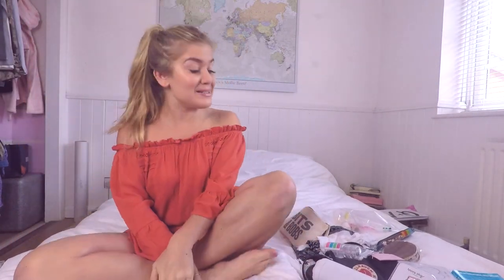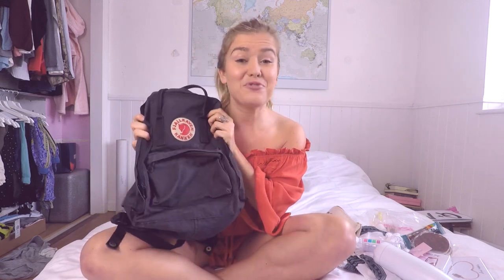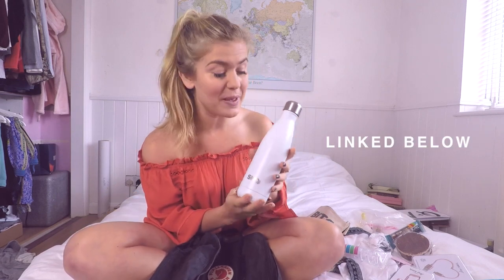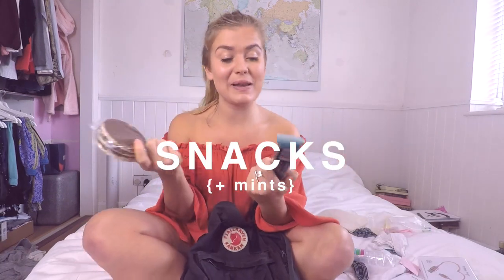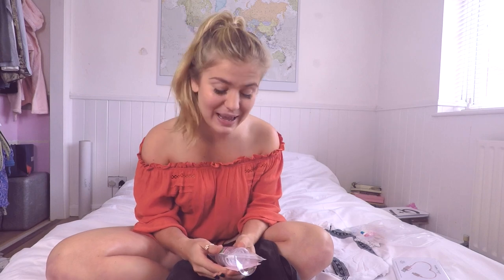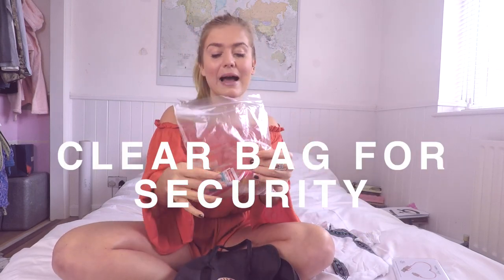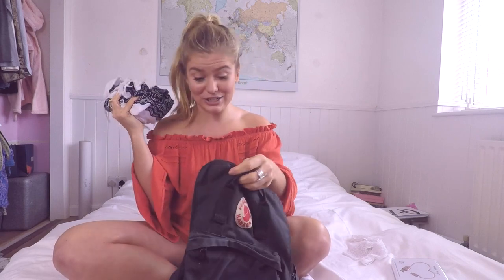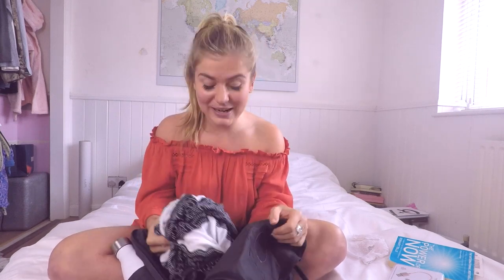HOW TO SURVIVE LONG HAUL FLIGHTS IN ECONOMY CLASS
Here are my top tips and essentials for surviving long haul flights in economy class.

Join GLOBAL TRAVELLERS, the ultimate travel community, on Facebook today to meet like-minded people and find adventures near you…